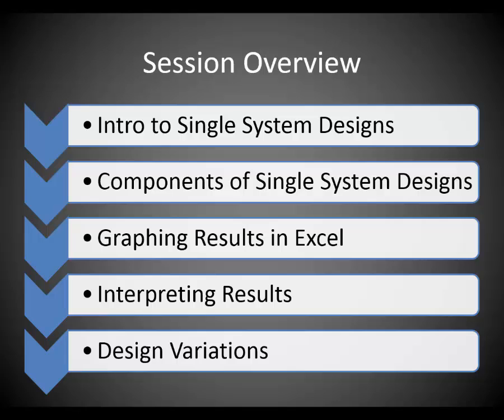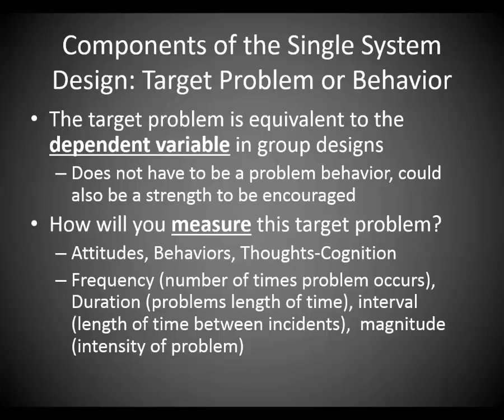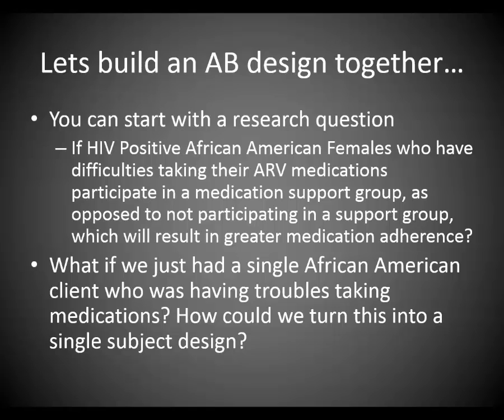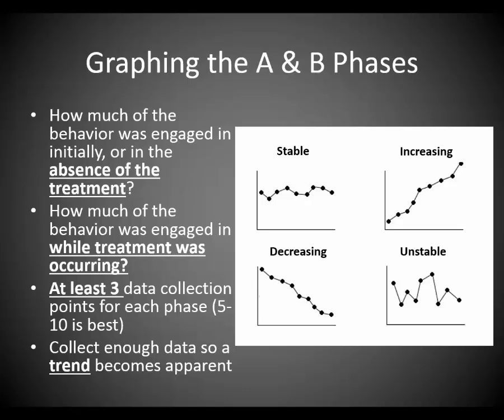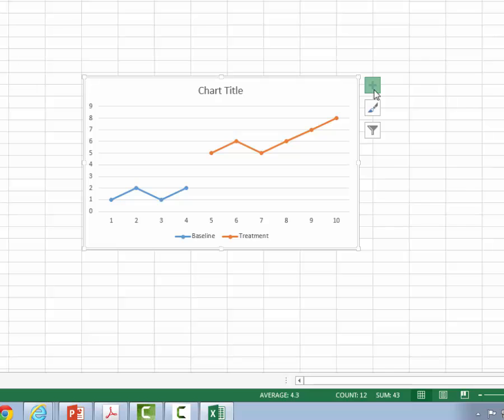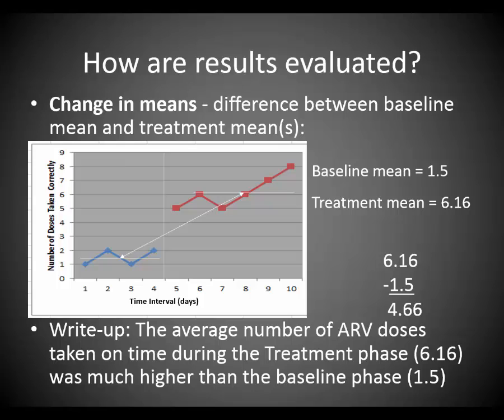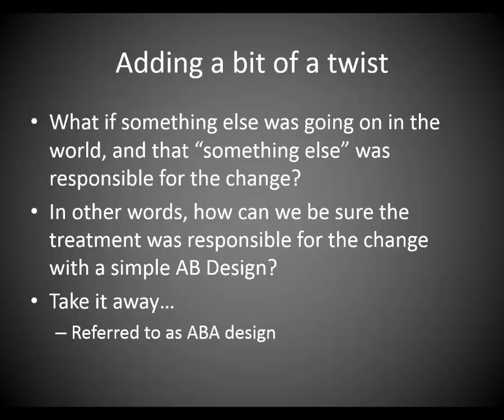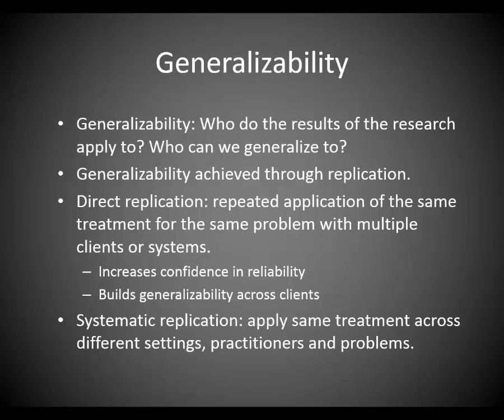Single System Design Research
This video provides the viewer with information about how single system design research studies are conducted, including how to create graphs for these studes in Microsoft Excel.